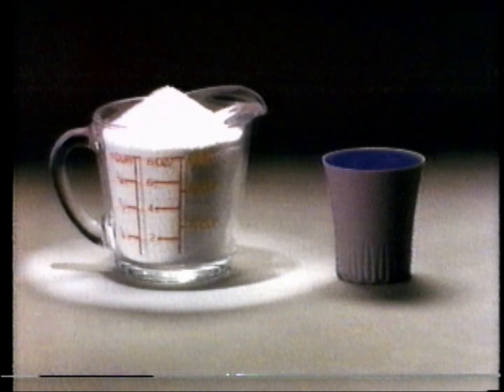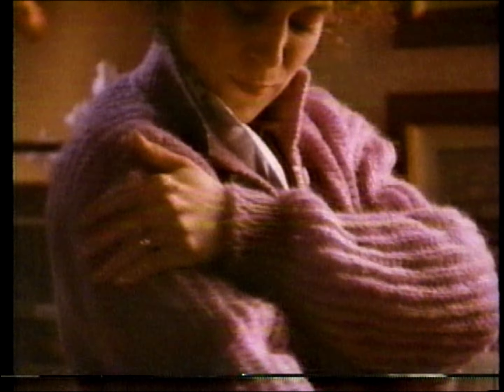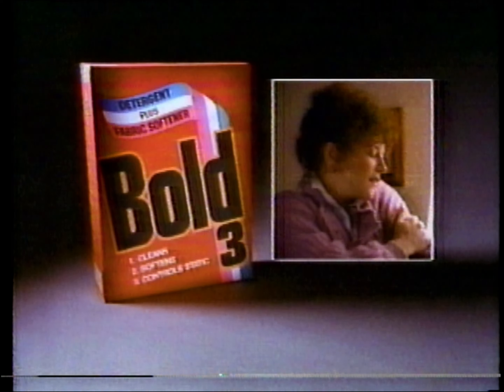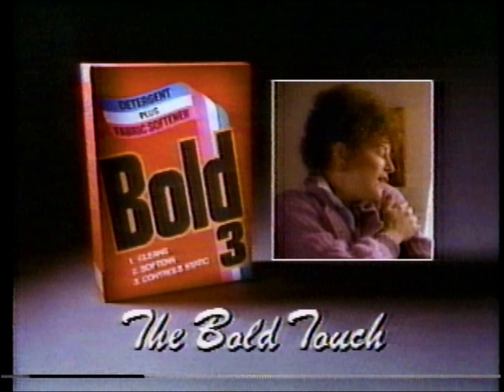1986 Bold 3 Detergent commercial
1986 Solid Gold and Summer Love commercials